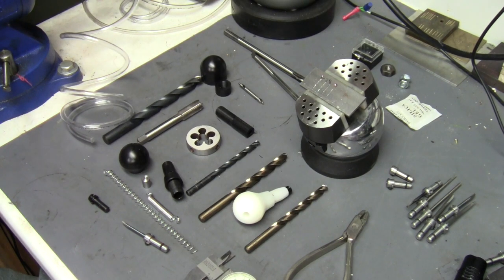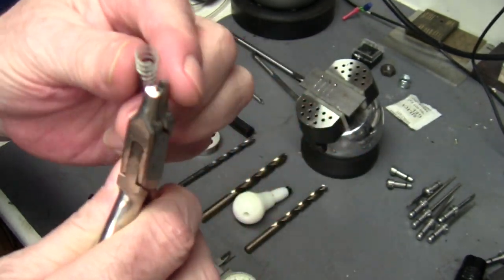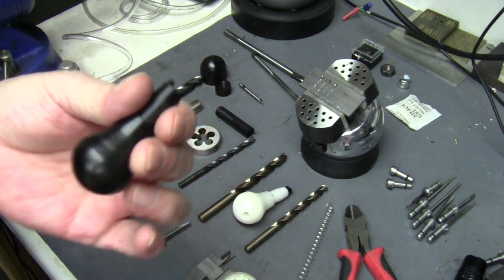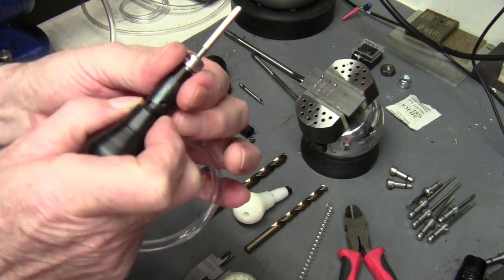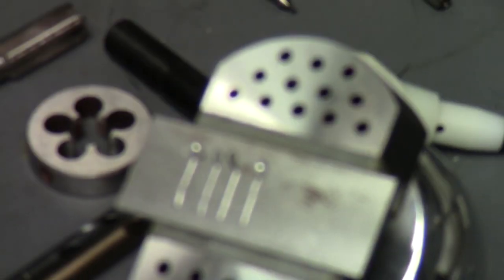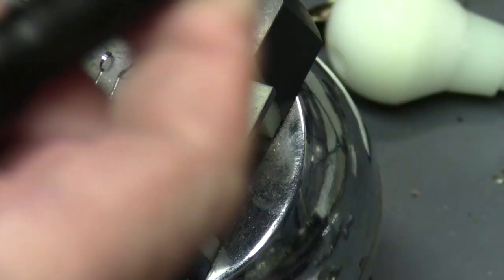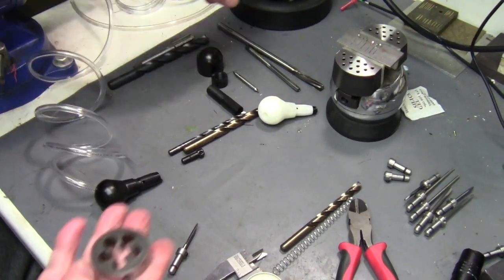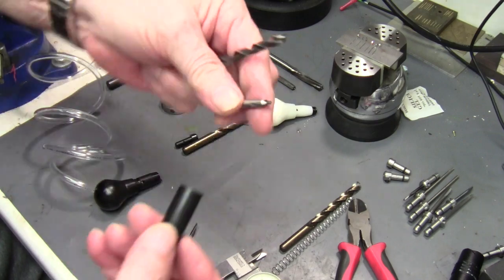Delrin HP Final Assembly Testing and Tools Revisited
Finishing up on a black Delrin Hand Piece, testing it and revisiting tooling.

Description
Delrin, the world’s first acetal resin, is a highly
versatile engineering plastic with metal-like properties.
It offers an excellent balance of desirable
properties that bridge the gap between metals and
ordinary plastics. Since its introduction in 1960,
it has been widely used around the world in many
applications, such as in the automotive, appliance,
construction, hardware, electronic, and consumer
goods industries. Delrin has gained widespread
recognition for its reliability and performance in
thousands of engineering components.
Delrin is the DuPont registered trademark for its
acetal resins.